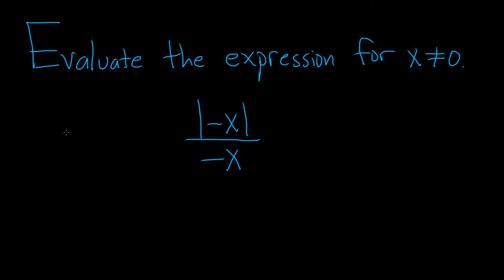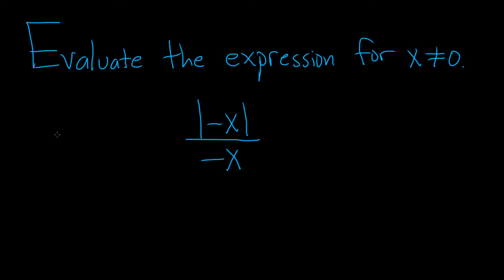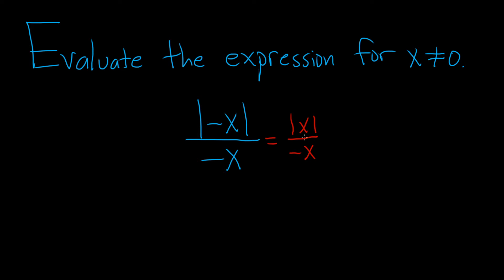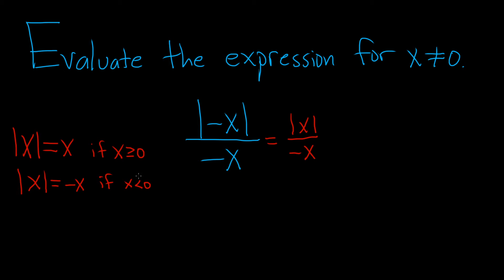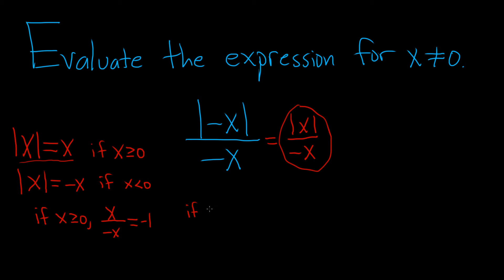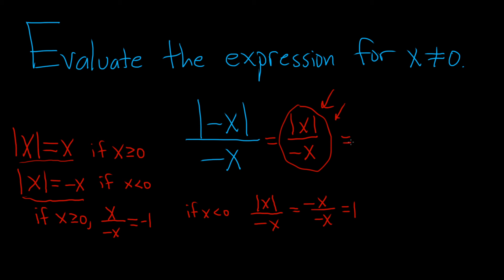Evaluate the absolute value expression for x not zero: